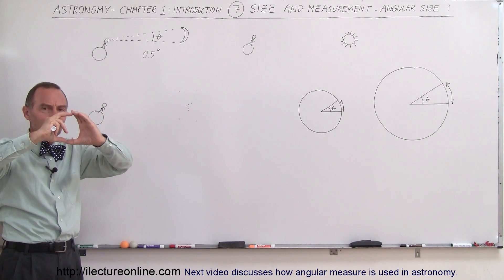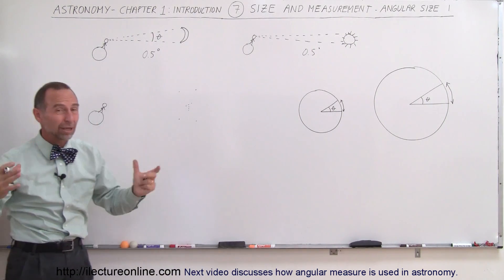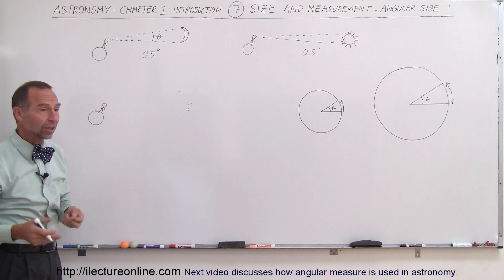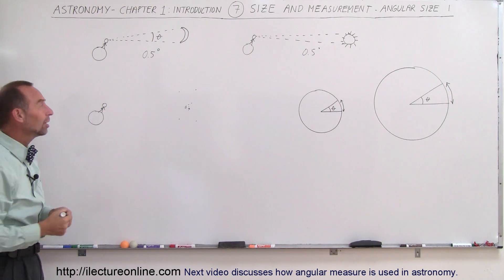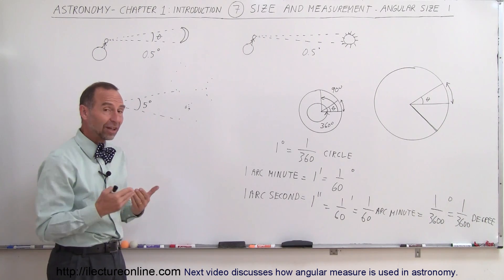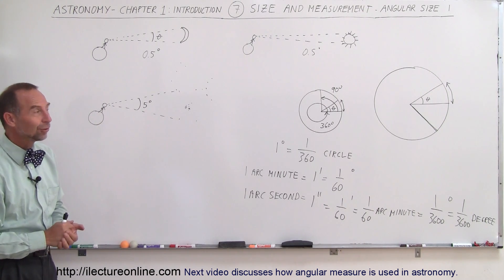Astronomy - Chapter 1: Introduction (7 of 10) How to Measure Angular Size?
In this video I will discuss angular measure and angular size.